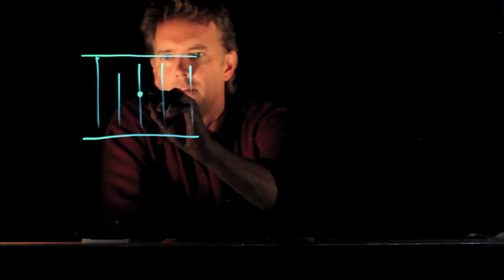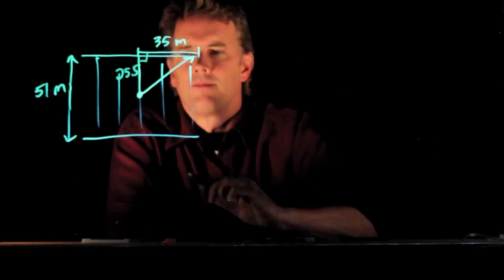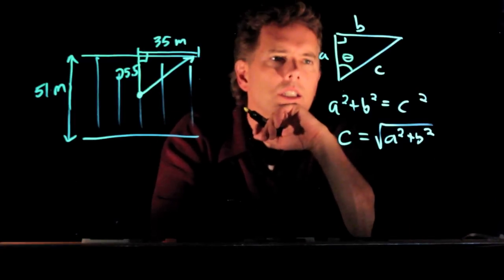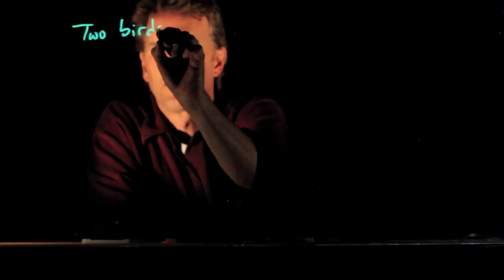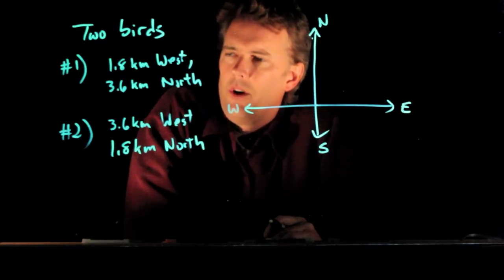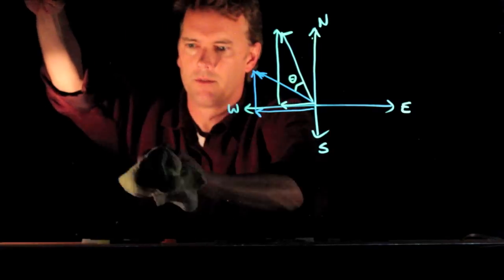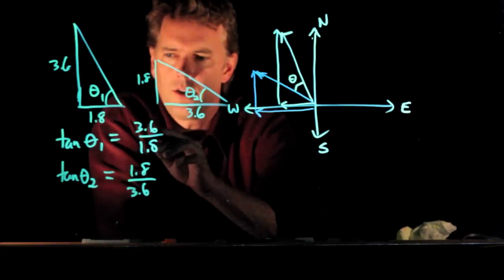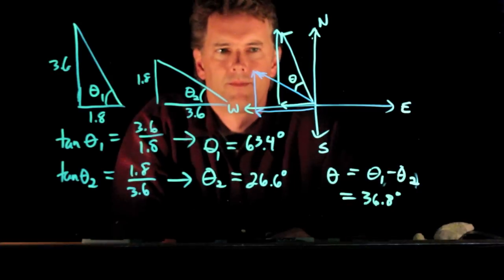Vectors and Trig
First problem: If a football kicker punts a football from the center of the field to the sideline 35 meters down the football field. What is the total distance traveled?

Second problem: If one bird flies 1.8 km West and 3.6 km North and bird two flies 3.6 km West and 1.8 km North. What is the angle between both of their resultant trajectories?